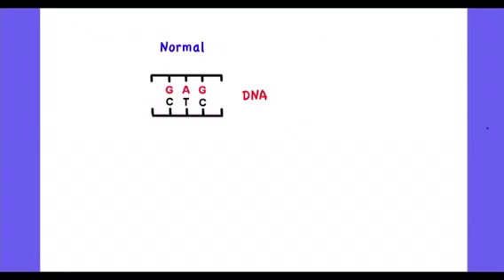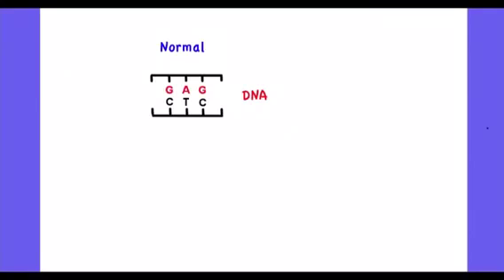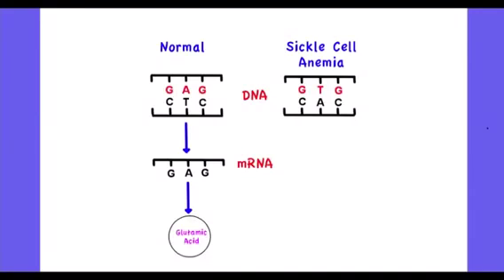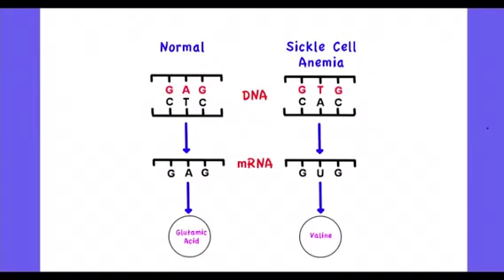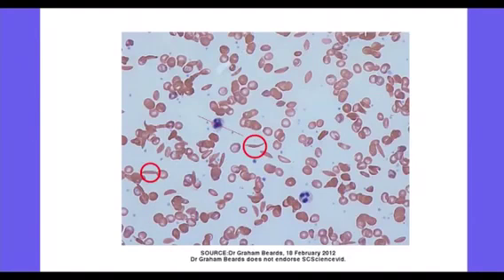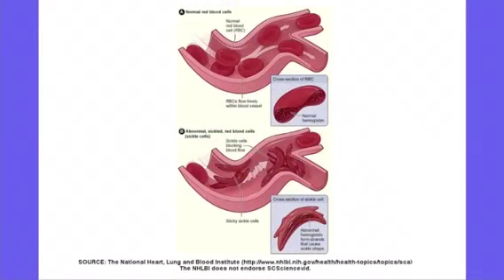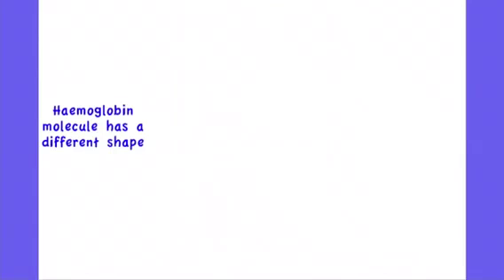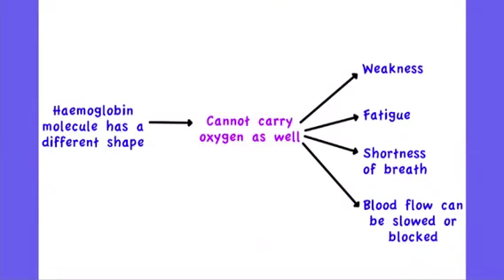الطفرات الجينية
احياء ثاني عشر